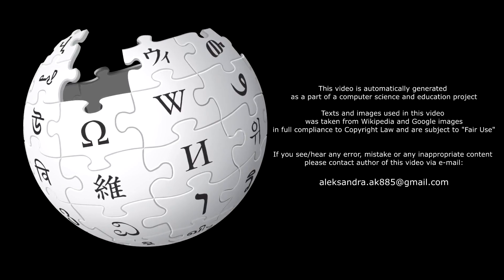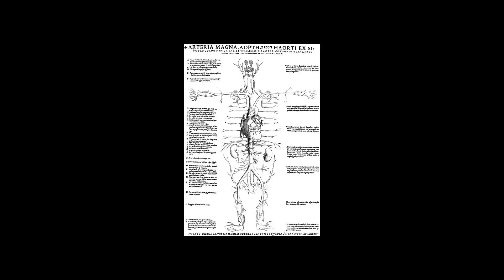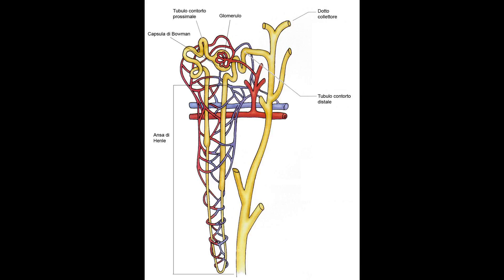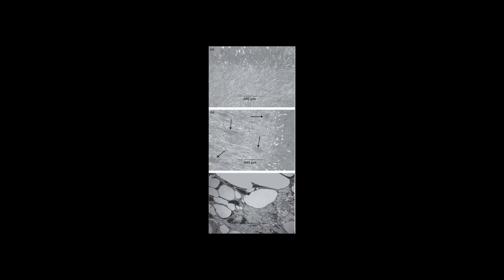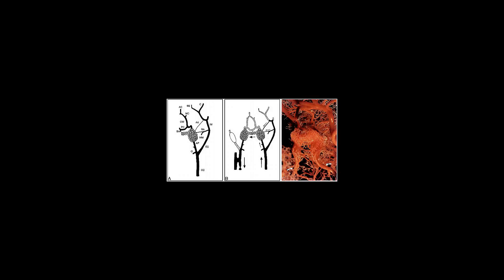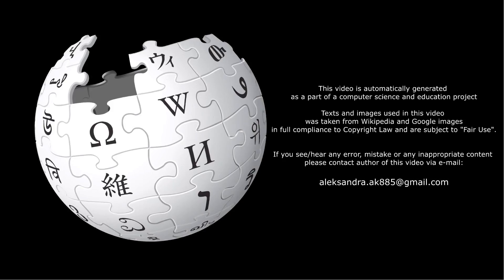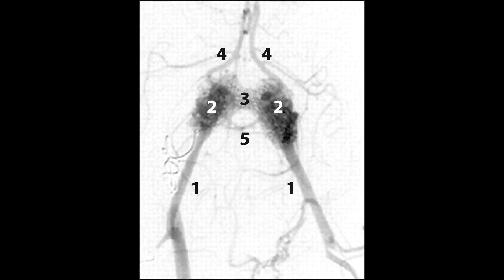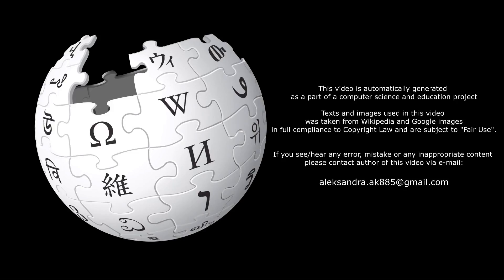[Wikipedia] Rete mirabile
A rete mirabile (Latin for "wonderful net"; plural retia mirabilia) is a complex of arteries and veins lying very close to each other, found in some vertebrates, mainly warm-blooded ones. The rete mirabile utilizes countercurrent blood flow within the net (blood flowing in opposite directions) to act as a countercurrent exchanger. It exchanges heat, ions, or gases between vessel walls so that the two bloodstreams within the rete maintain a gradient with respect to temperature, or concentration of gases or solutes. This term was coined by Galen.